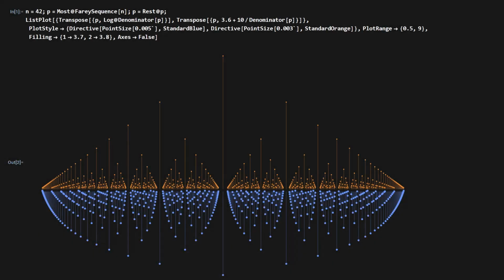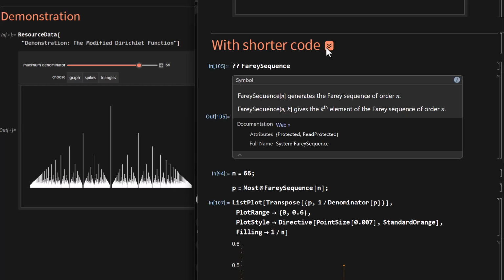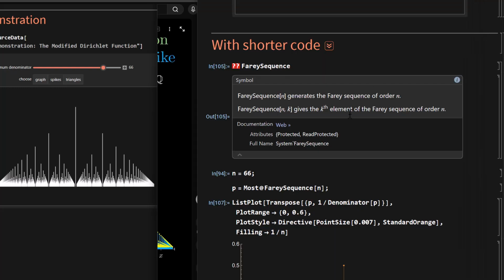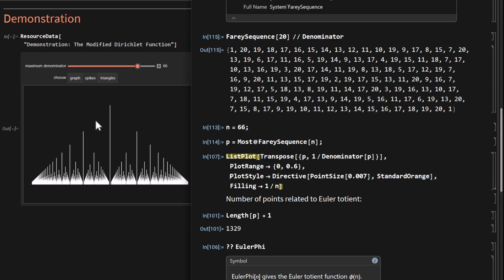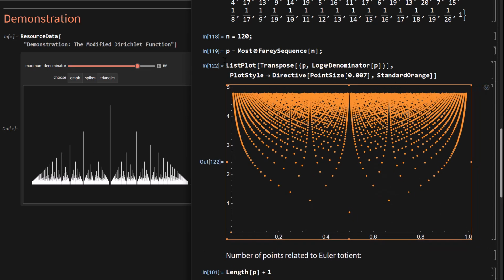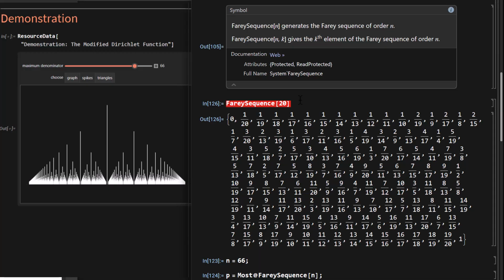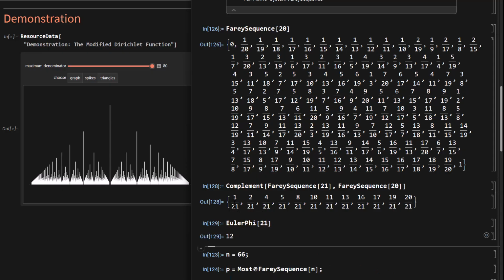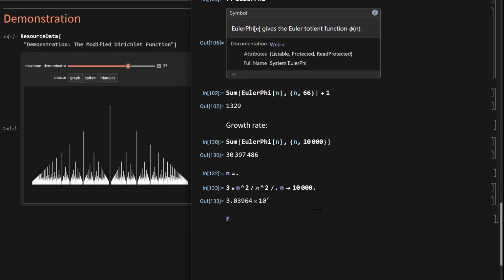Visualizing the Thomae's Function with Farey Sequences in Wolfram Language | Number theory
In this video, we visualize the Thomae function (also known as the popcorn function) using Farey sequences to reveal its hidden arithmetic structure.

From a mathematical perspective, the Thomae function assigns to each rational number a height determined by its denominator, while all irrational inputs map to zero. By organizing rational numbers via Farey sequences, we obtain a natural ordering that makes the spike pattern both structured and interpretable. The distribution and density of these spikes are closely connected to the Euler totient function, which governs how many reduced fractions appear at each denominator level.

On the computational side, this video demonstrates how these ideas can be implemented and explored directly in Wolfram Language. Core constructs such as Farey sequences, Euler’s totient function, and exact rational arithmetic are all natively available, making Wolfram particularly well suited for experimental mathematics and visual intuition in real analysis and number theory.

Timeline:
00:00 intro with combined visualization
01:06 code from demonstration
01:34 Farey seq function
03:20 Farey seq function demo
04:37 Denominator function syntax sugar
05:16 Visualization ver. 1
05:59 Visualization ver. 2 / log scale
06:56 Farey vs Euler totient
09:28 Growth rate of sum of Euler totient